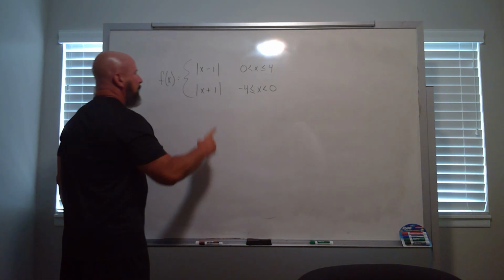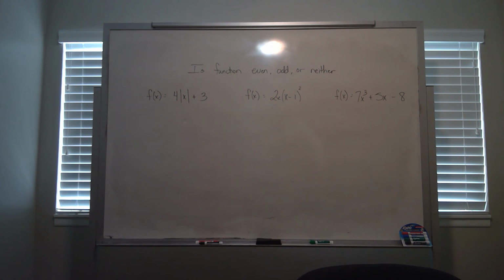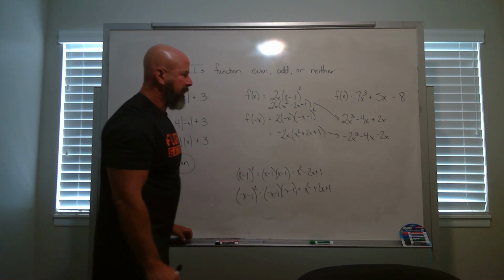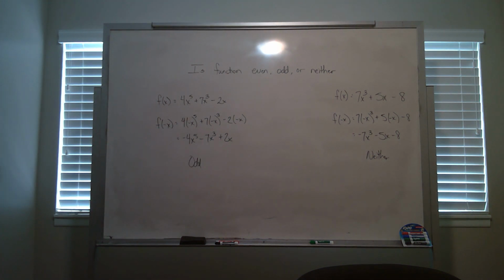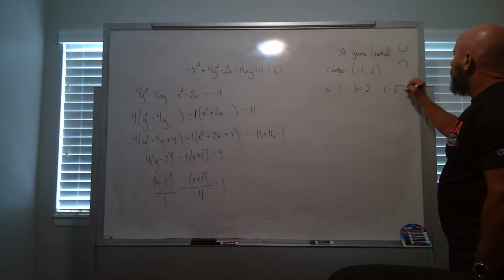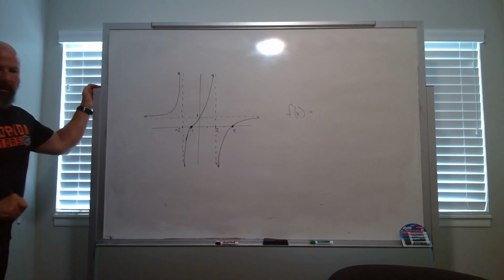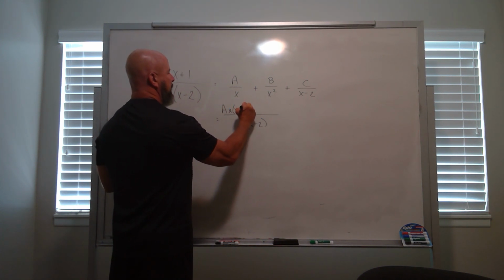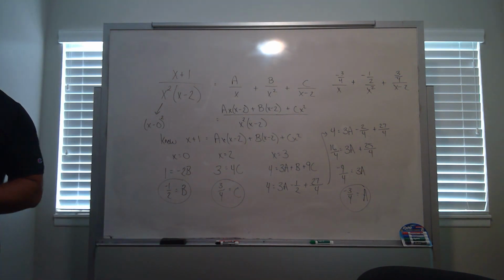extra problems worked out